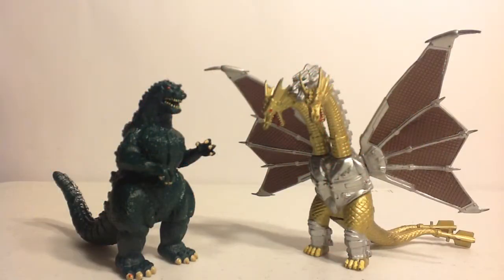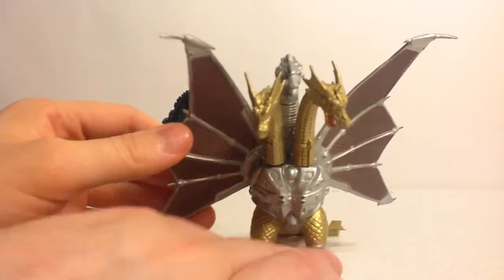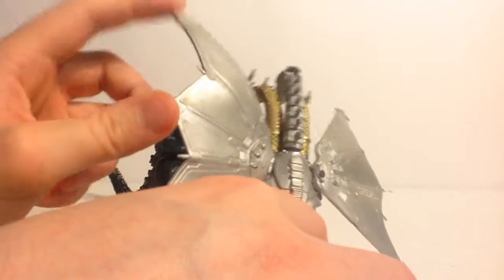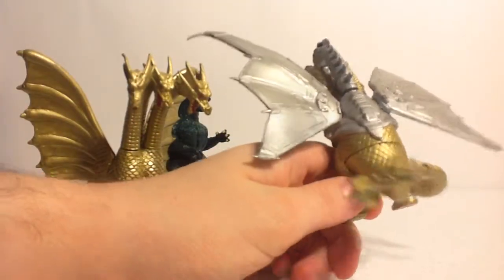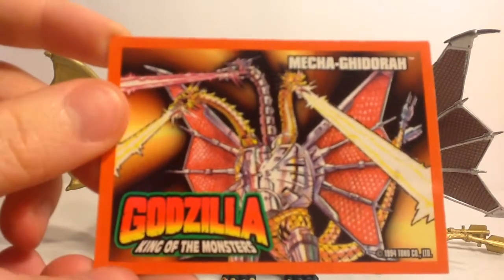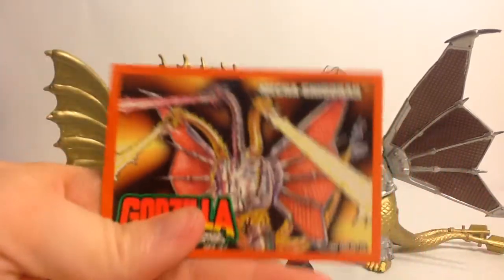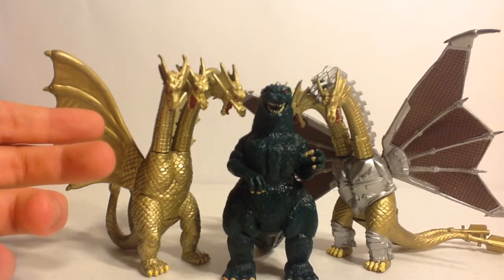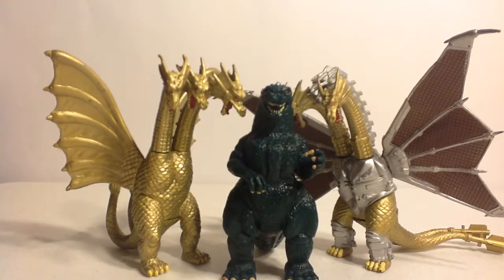Trendmasters - Godzilla Battle Packs: Godzilla vs Mecha-Ghidorah Review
Godzilla: King of the Monsters - Godzilla vs. Mecha-Ghidorah Collectible Figures

Godzilla managed to save my channel from King Ghidorah however he has now reverted to the monster he truely is... Thank God, I got M-11 on speed dial!

Another affordable toy pack for kids featuring the King of the Monsters, and the Cyborg-like Mecha-Ghidorah. The new mold for Ghidorah, as Mecha-Ghidorah is a lot bulkier and wider allowing more room for the heads to flow. Its only flaw is thinly molded wings which is the 'nail' in the coffin for this pack.